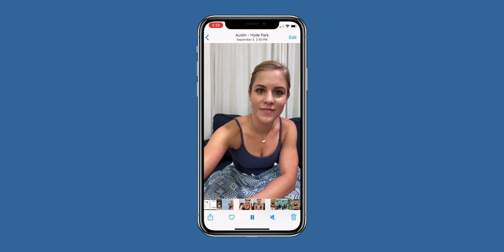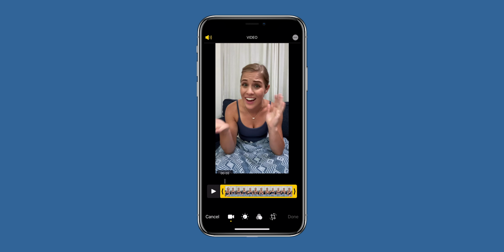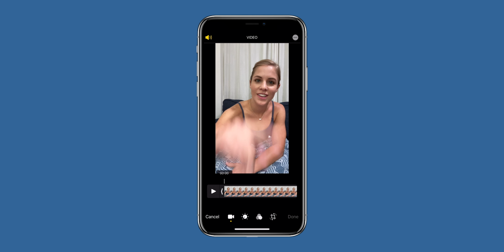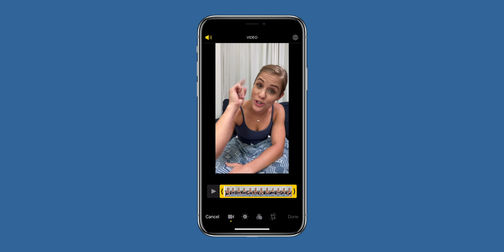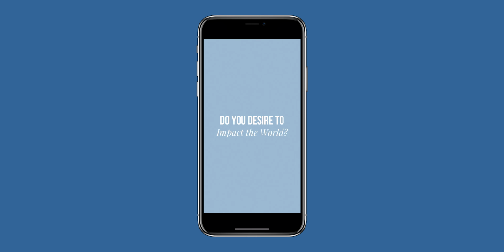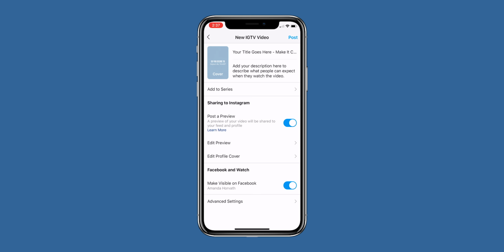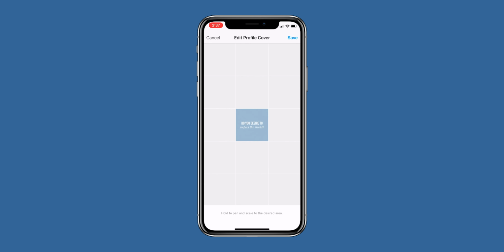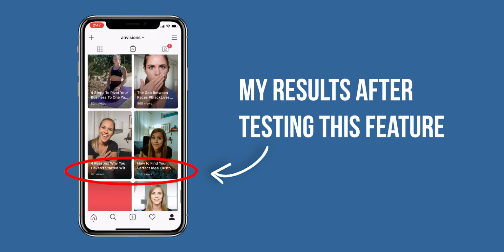How To Get Started on IGTV (Simplest Video Strategy)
You're going to LOVE this "get up and running today" video strategy. It's truly the simplest video strategy and exact steps to get started on IGTV!

This is the EXACT IGTV video strategy I've been using on my Instagram. It's super simple with no editing required! You don't even have to get off your phone to post the video.

No more wondering how to use Instagram TV. Start today with these instagram tv tips and tricks! I even explain how to upload an IGTV video on your phone.

RECOMMENDED ALTERNATIVES FOR DIY-ERS:

Affordable High Quality Camera
Body Only
Memory Card
Affordable Vlog Mic
Affordable Lights
Affordable Handheld Microphone
Affordable Tripod
One Step Up Tripod

FREE RESOURCES FOR ENTREPRENEURS:

Quickstart Guide to Video!
This is hands down the BEST place to start when it comes to implementing a video strategy that will bring in leads WHILE building your thought leadership. Don't miss it!

Eliminate the guesswork. Learn which videos to create to clarify your offer, make a sale and/or build rapport! Follow this content strategy roadmap and start making ROI with your video marketing strategy.

Prime your mind to understand the world of video so you can create an amazing one for your business. Use this internal training I created for my clients to help write your brand video script and plan your shoot.

Shoot Video With Your iPhone!
Discover the exact gear you need to maximize the full potential of your iPhone's video capabilities.

Implement these to edit extremely fast! It took me years to discover some of these and they make a MASSIVE difference in the amount of time it takes to edit.

Don't make the same mistakes so many before have made... Discover top lessons learned after creating 300+ business videos.

Download the resources I use to rank on the first page of YouTube, even as a small creator.